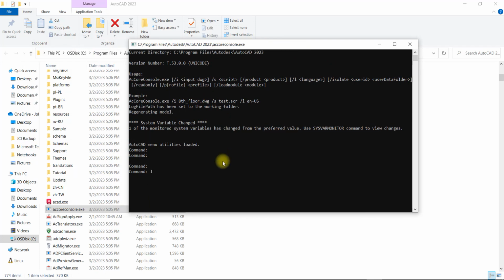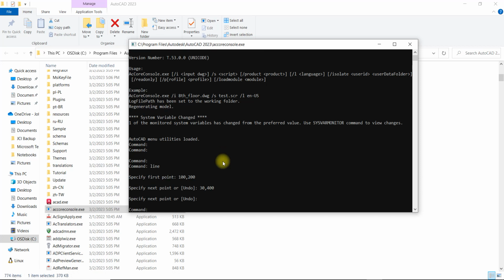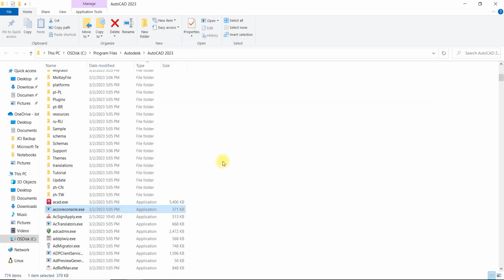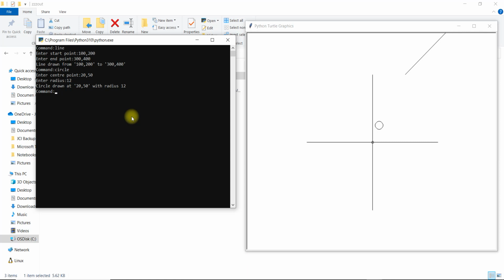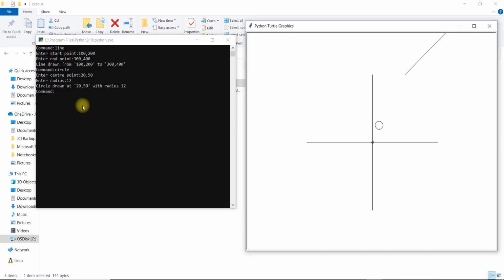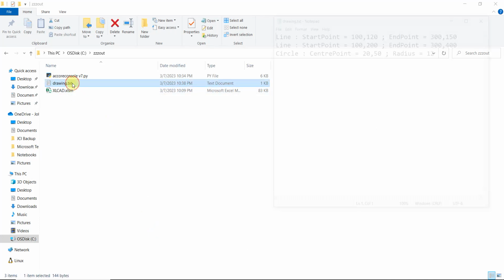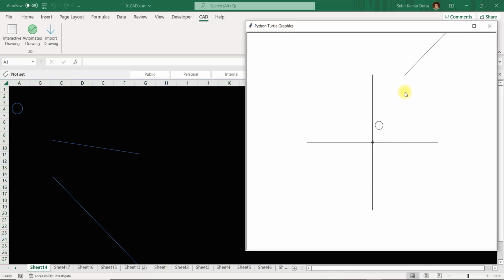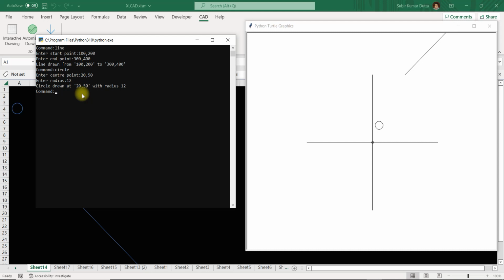Python for CAD Automation and Customization